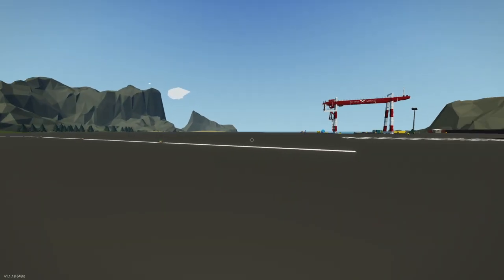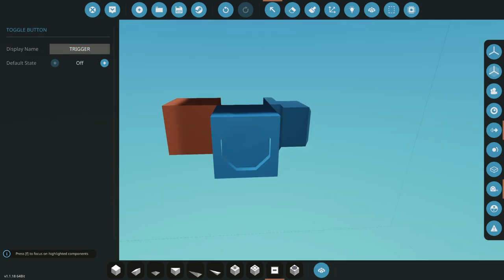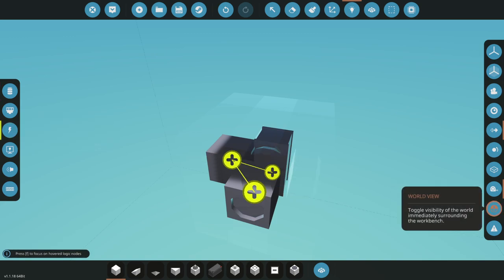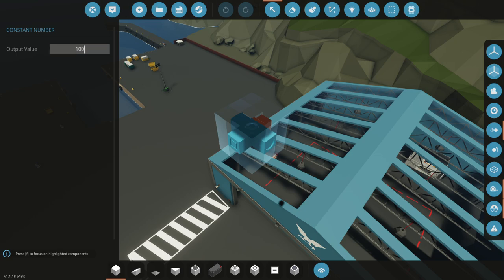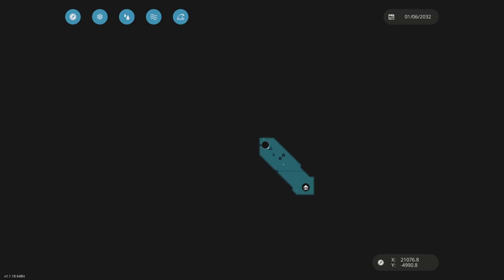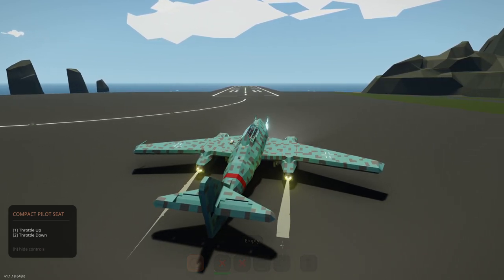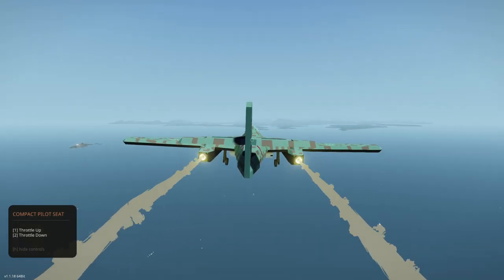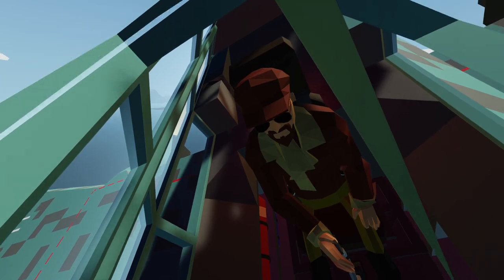Creating Custom Bombs With PWS and The New Impact Sensor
Today we use Penguin0's Weapon System and the new Stormworks Impact Sensor to create custom bombs.

USER_CUSTOM_BOMB_MASS (Place this on your dial)
TRIGGER (Place  this on your Button)

⏱️TIMESTAMPS⏱️
0:00​ Intro

📥Download
PenguinO's Weapon System V1.03